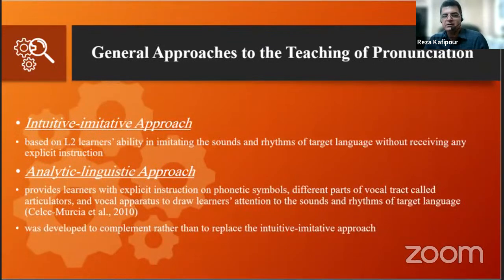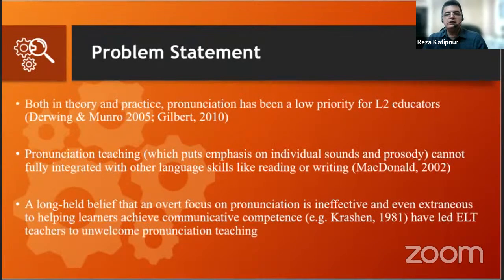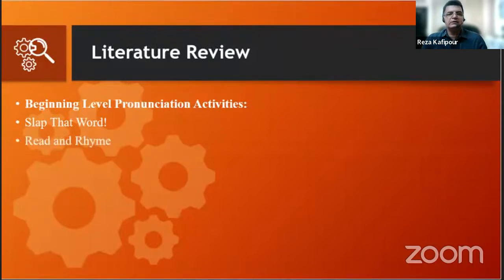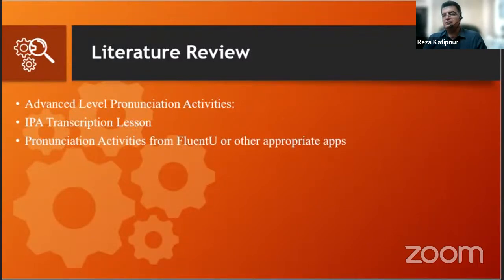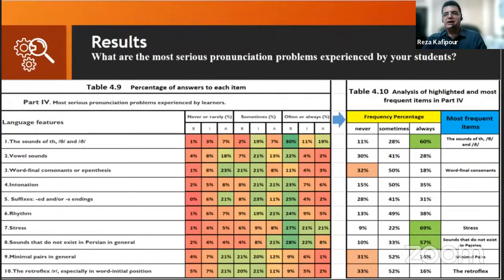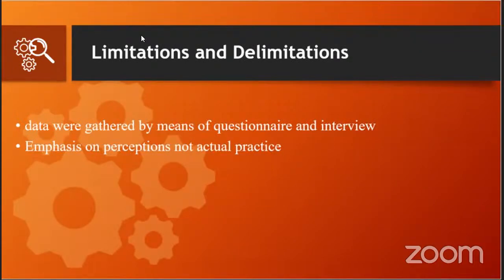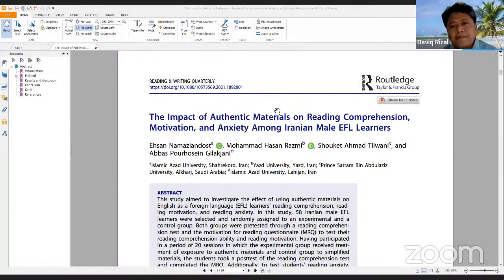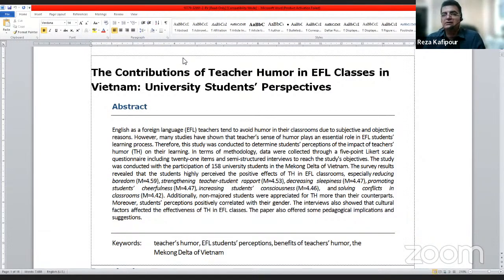Beliefs and Practices of EFL Instructors in Teaching Pronunciation with Dr. Reza Kafipour